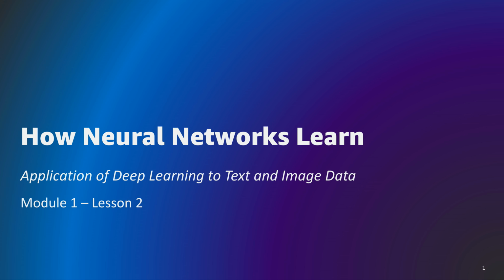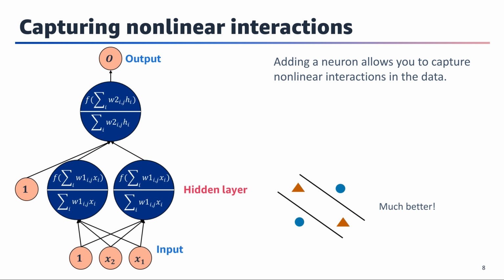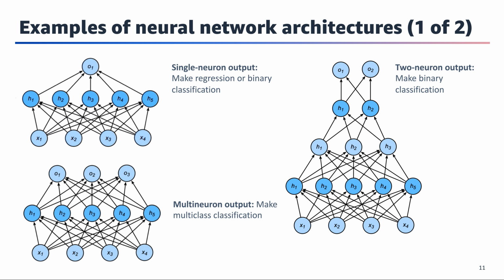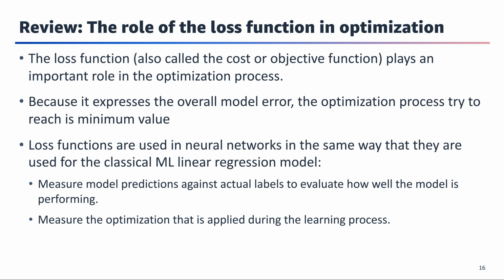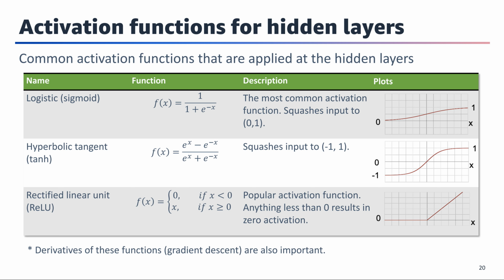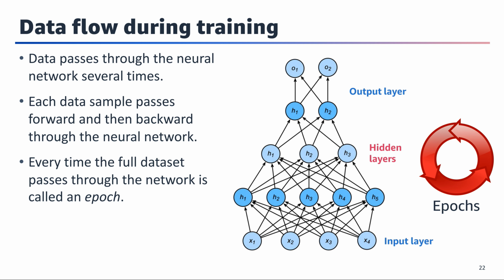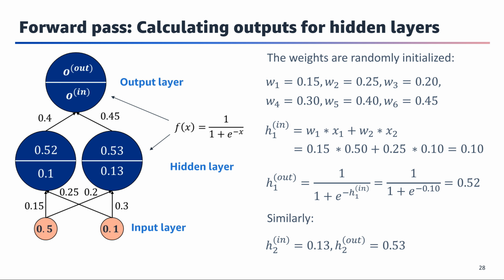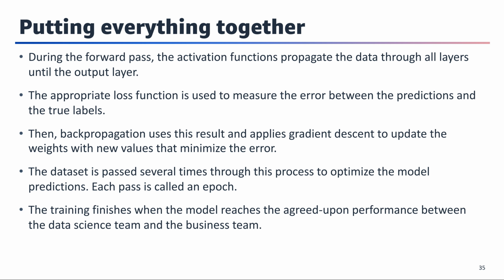Deep Learning to Text and Image Data - Module 1, Lesson 2: How Neural Networks Learn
In this lesson, we will cover how neural networks learn. We will begin with a review of the single-layer network, also called the perceptron. We will build upon this for the multilayer perceptron. Then, we'll briefly review optimization. Finally, we'll conclude with training a neural network.